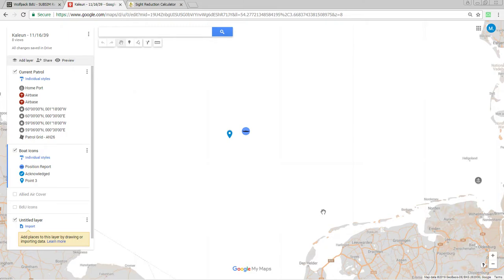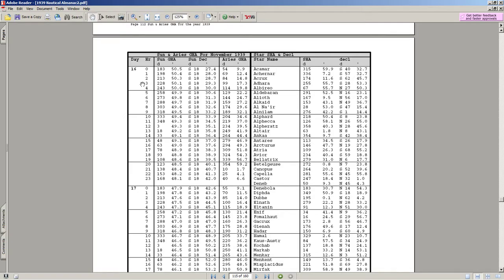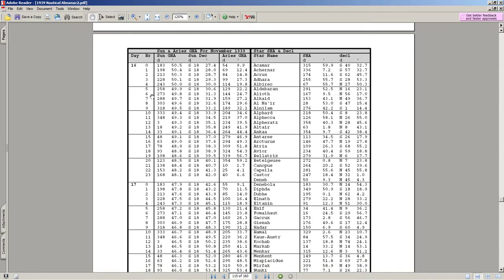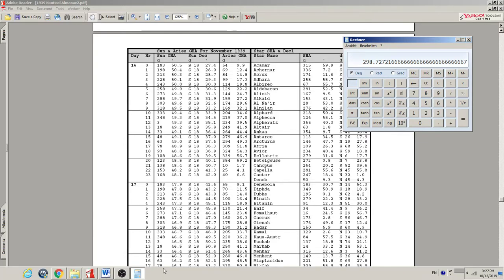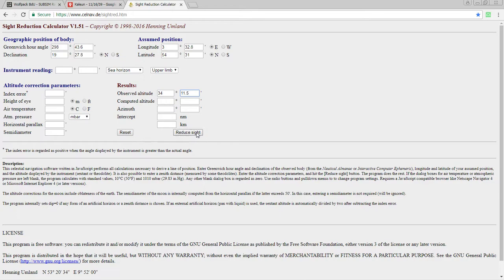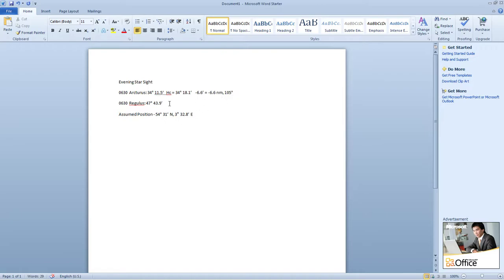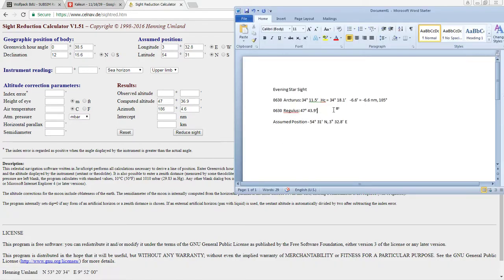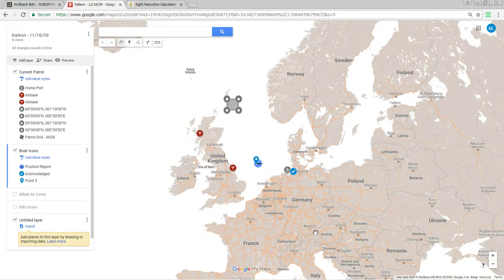CelNav 1 - Gathering Your Data